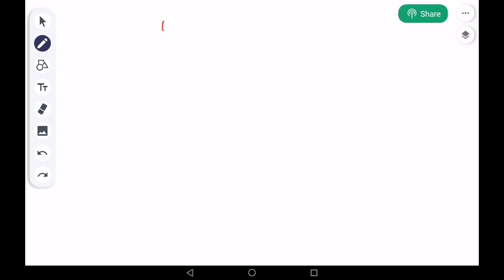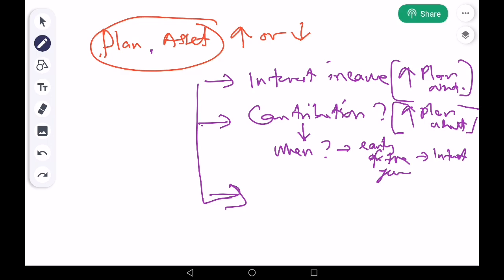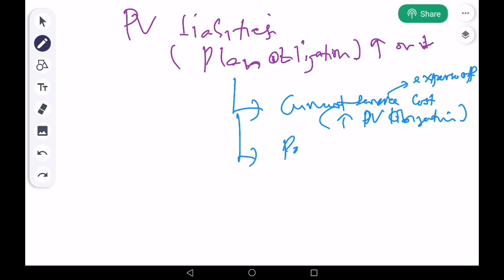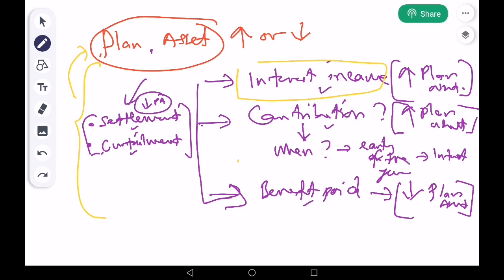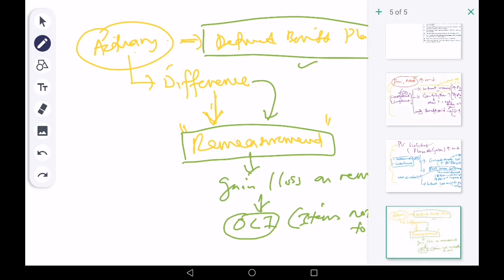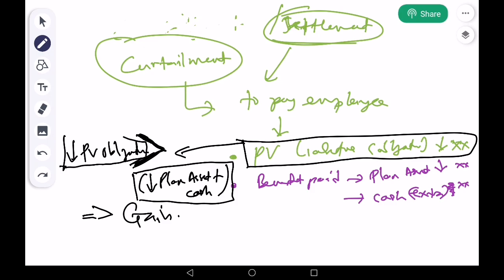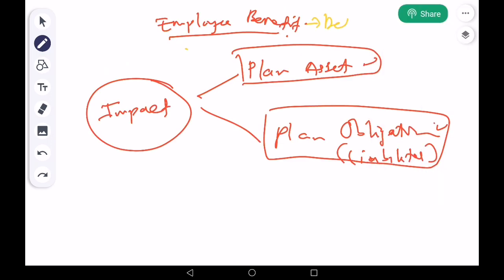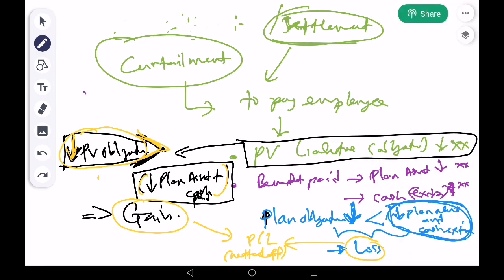ACCA [Employee Benefit : Defined Benefit Plan] (Part 1)